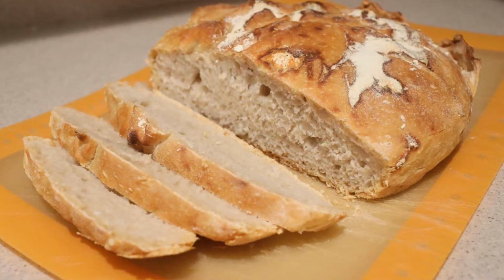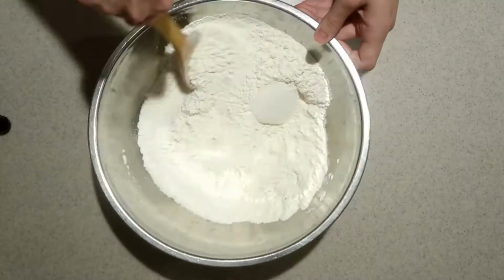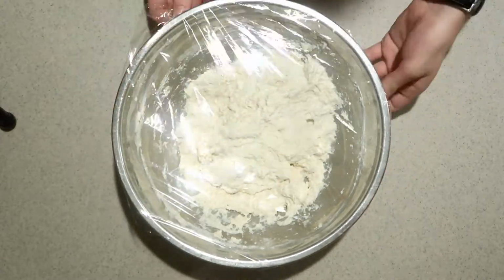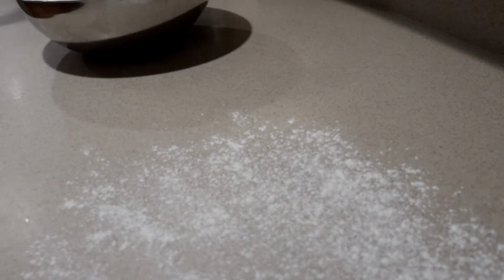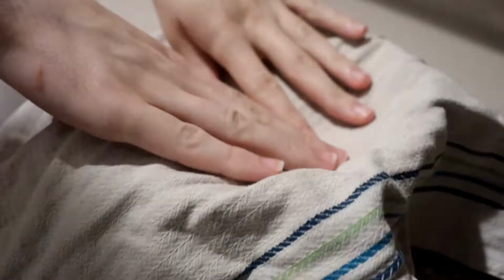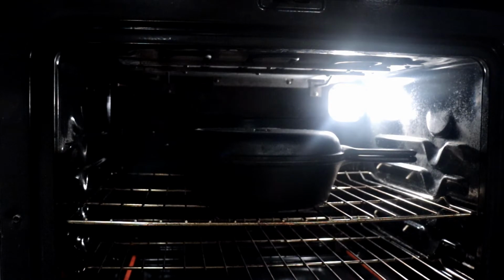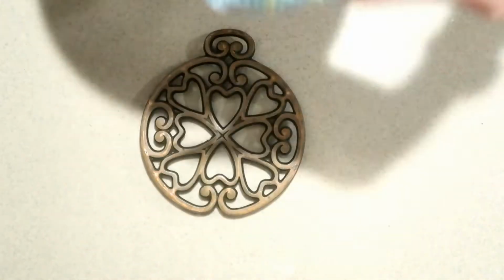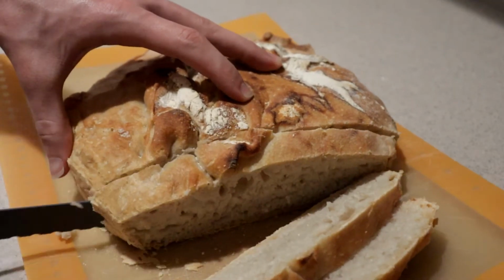No Knead Bread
In this video, you will see how to make No Knead Bread.

Ingredients:
4 cups (1 lb. 1 oz / 482 g) bread or all-purpose flour
1/2 scant teaspoon instant dry yeast
2 teaspoons salt
2 cups (16 fl. oz / 475 ml) cool water (about 70°F)